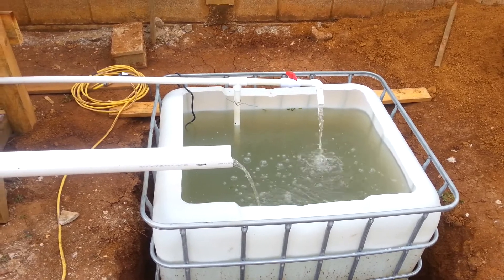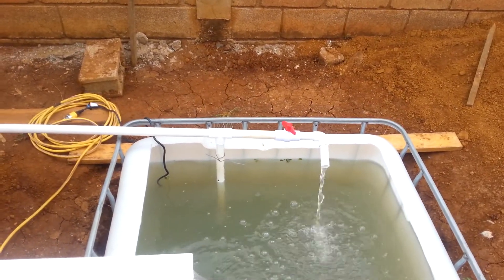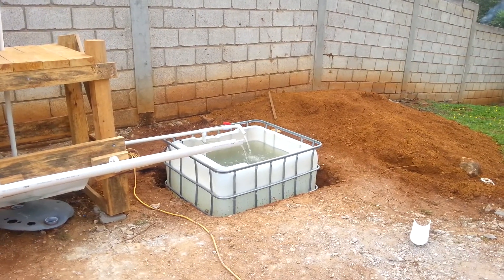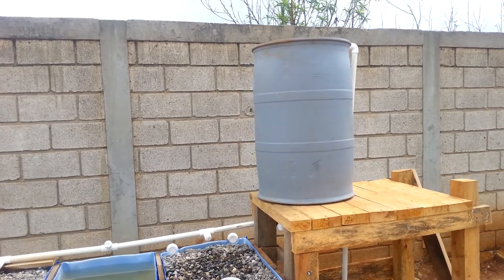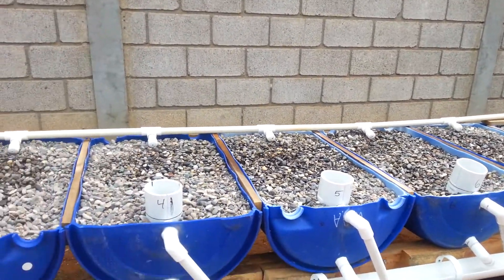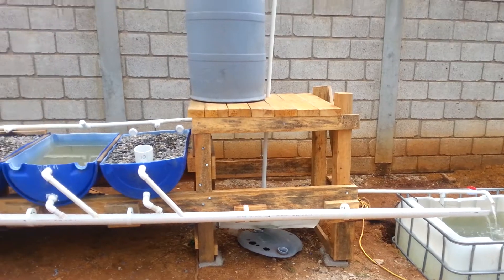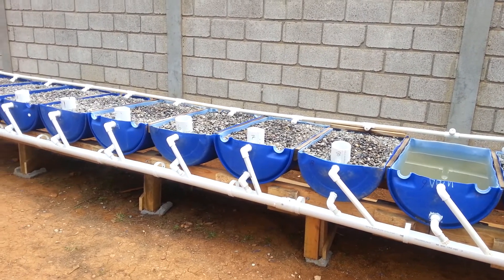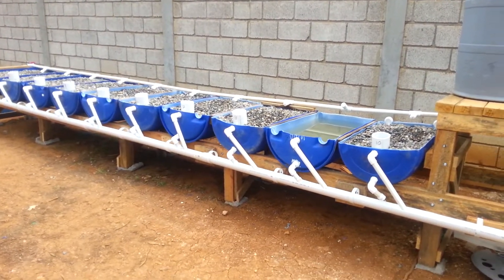Components of the Aquaponics System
Here is a description of the basic components of the system.  It is called the 5 minute system because of a wildly popular time lapse video of the original build.  Personal thanks goes to Travis Hughey the originator of Barrel-Ponics, and further training from Dr. Bonnie Hanszen.